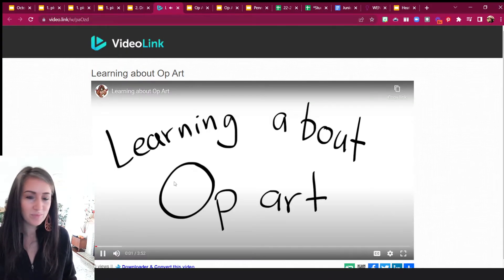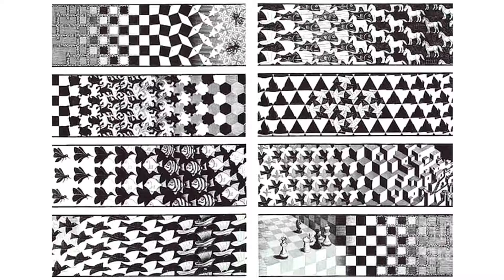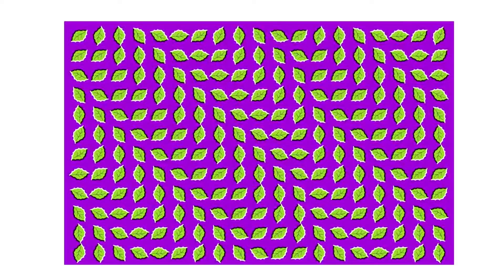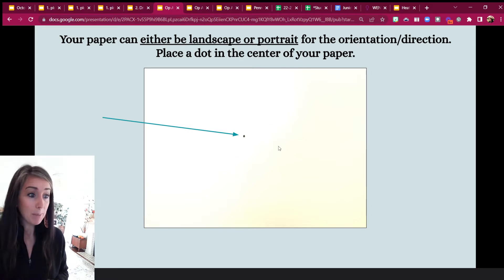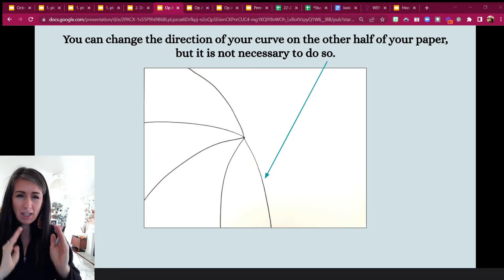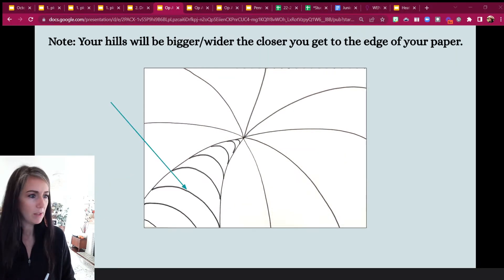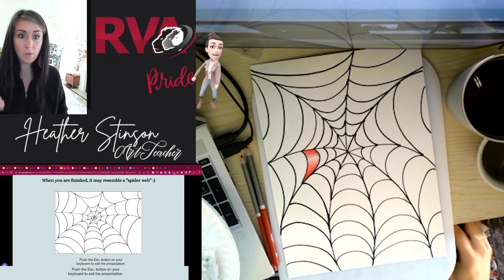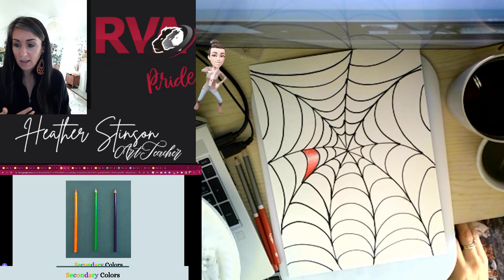MS Op Art D7, R2